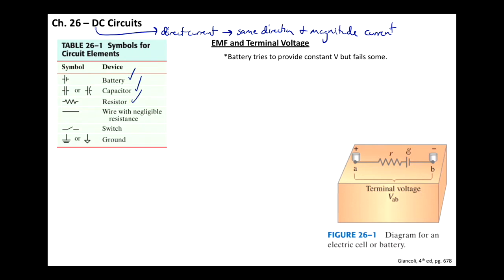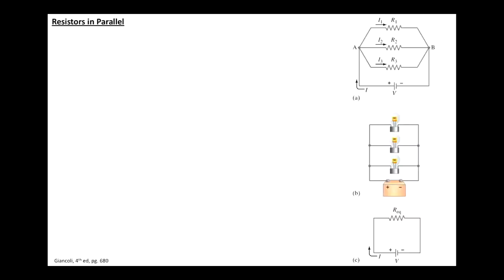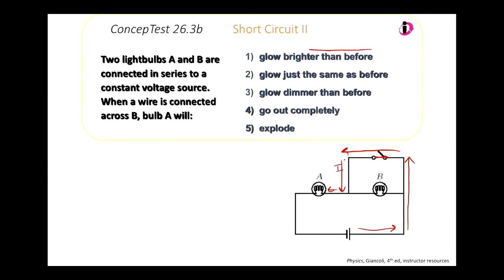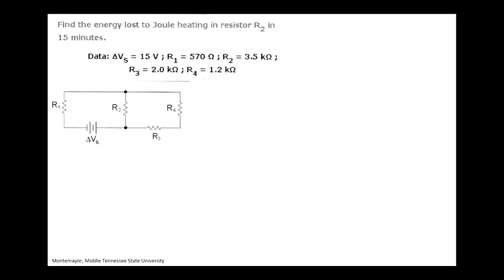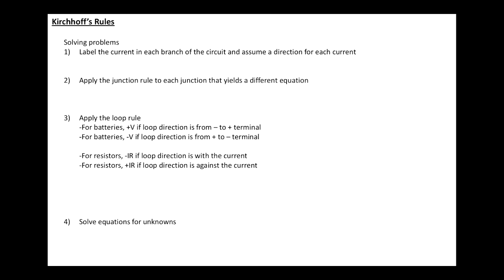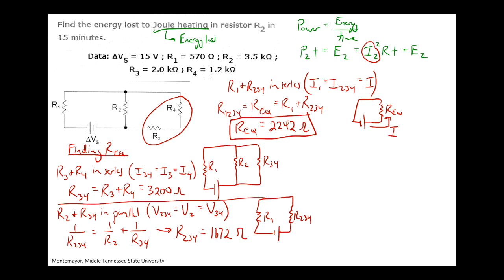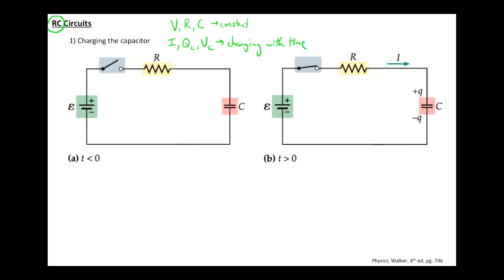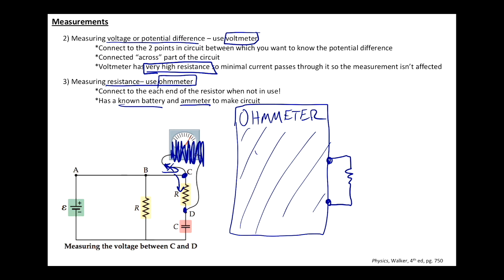Ch. 26 lecture